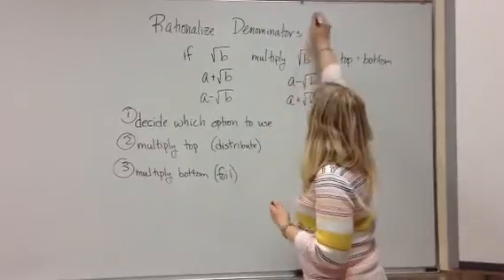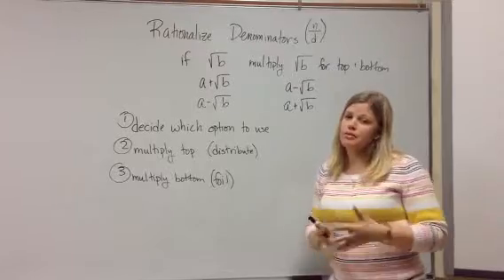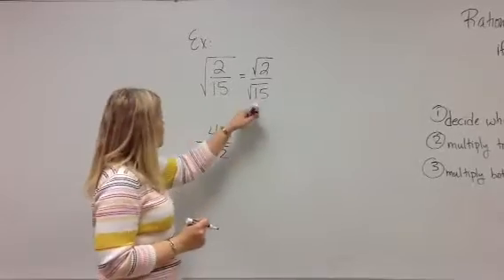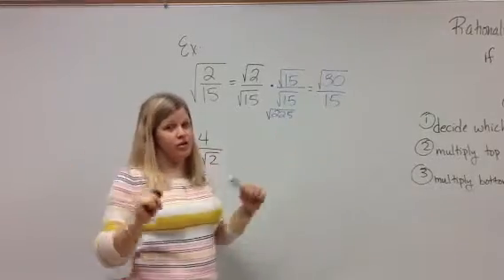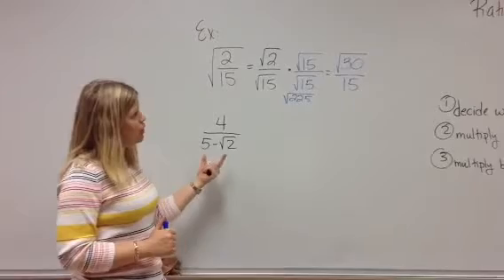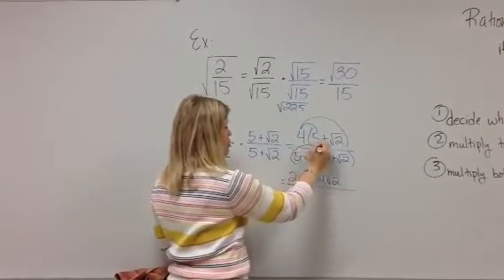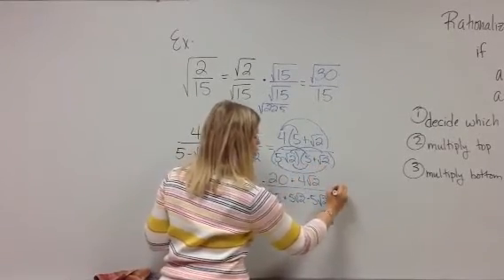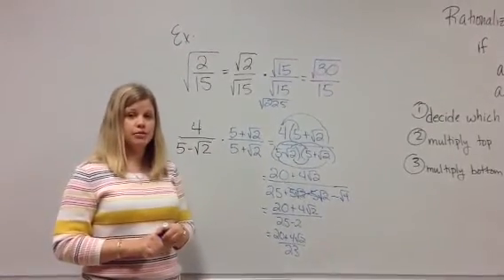4.5 - part 2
Solving Quadratic Equations by Finding Square Roots part 2. Rationalizing Denominators